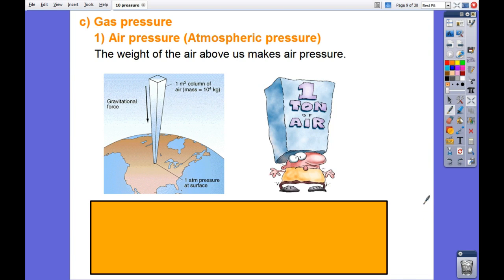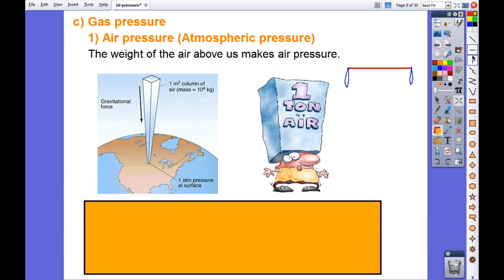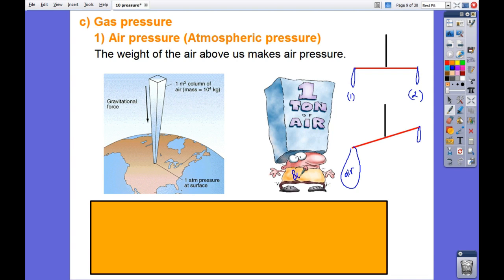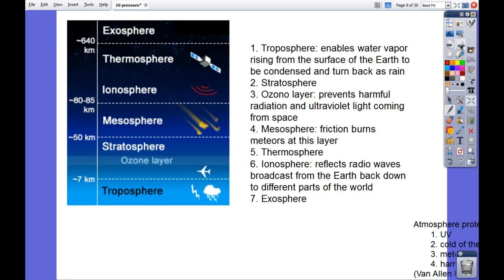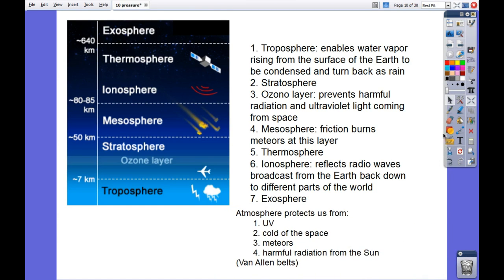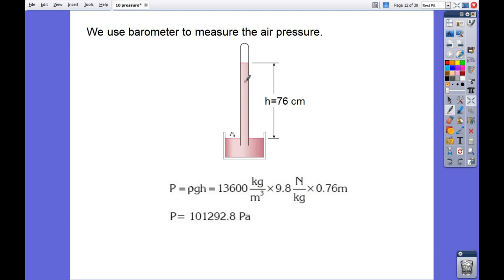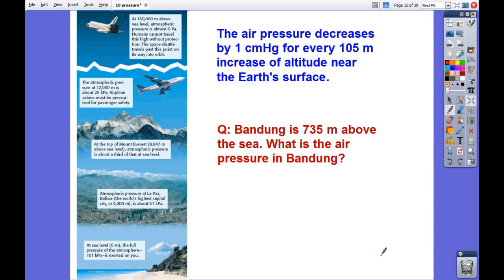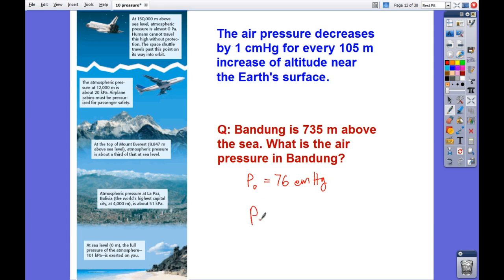Air Pressure - Atmospheric Pressure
This video provide you a tutorial on air pressure.